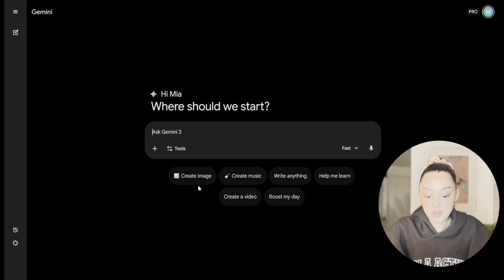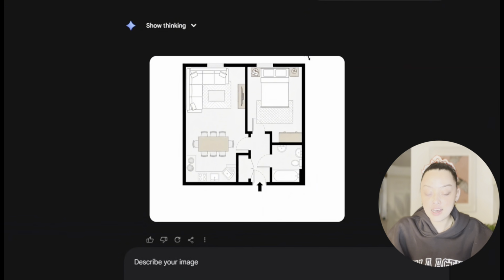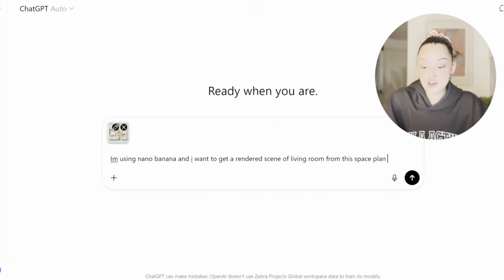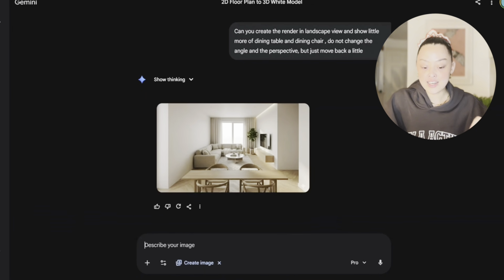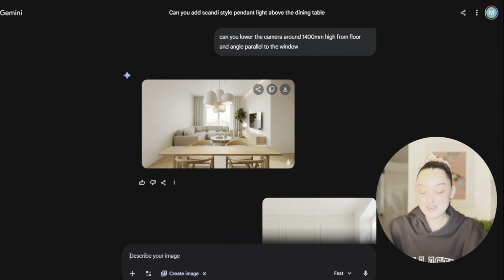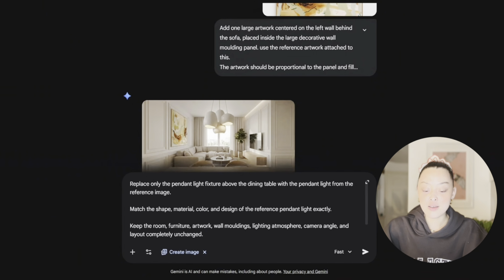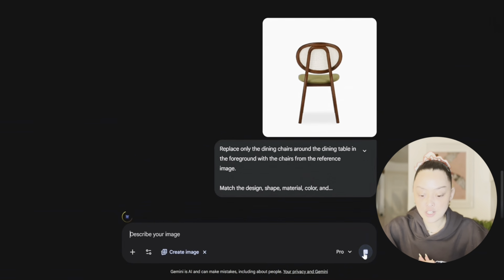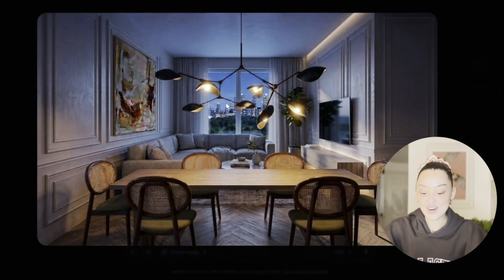The Nano Banana Pro workflow Interior Designers needs to know 2026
Hi all 🤍 Welcome! This video demonstrates how Nana Banana can simplify your workflow, from converting an empty layout to a complete 3D modeling space. We'll explore how to add textures and render scenes, making it a great tool for interior design.

This architectural design process makes it easier to visualize your dream home design. If you’re an interior designer, architect, or just someone who loves designing spaces, this tool might seriously change the way you work.

Timestamp:
00:00-01:02 Intro
01:02-03:46 Space Layout
03:46-05:39 2D to 3D space plan
05:39-09:29 Create Render View
09:29-17:30 Adding design, furniture, change light & materials
17:30-18:33 Adjust Lighting & mood
18:33-19:12 Outro

Lots of love, Mia x